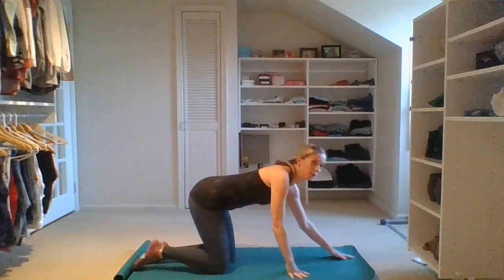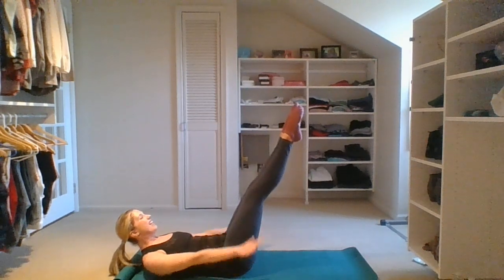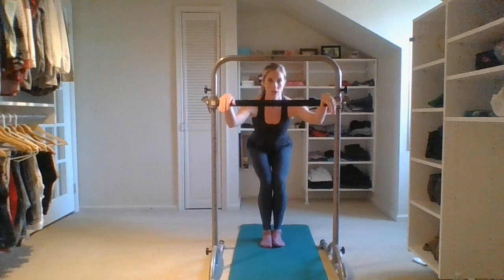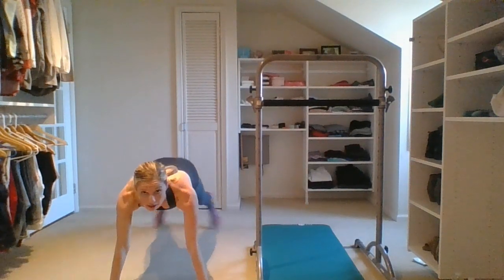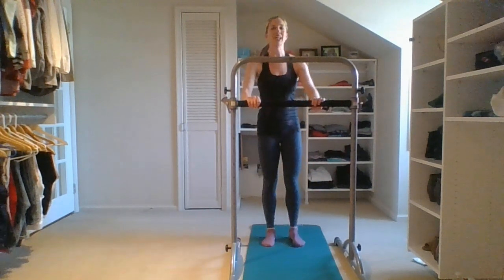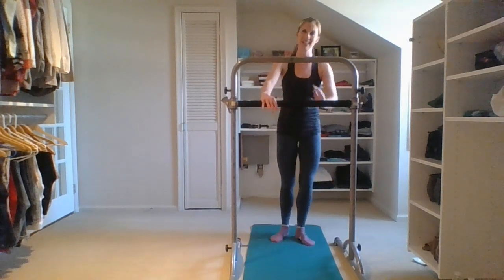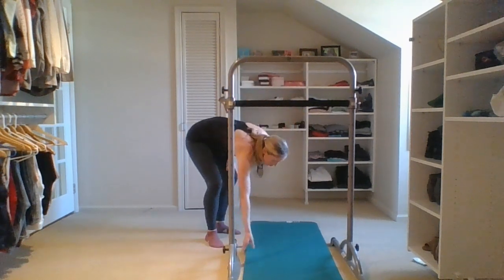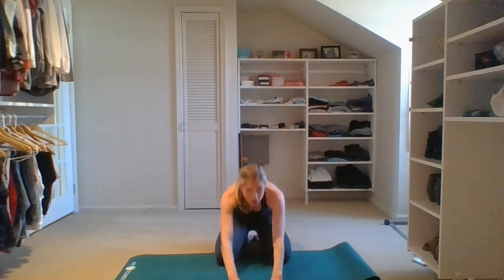Bodyweight Barre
Bodyweight Barre workout- No equipment necessary! In this barre workout we will be combining classic barre and pilates moves with some bodyweight only exercises. All you need is a high chair or countertop and a little space- have fun!